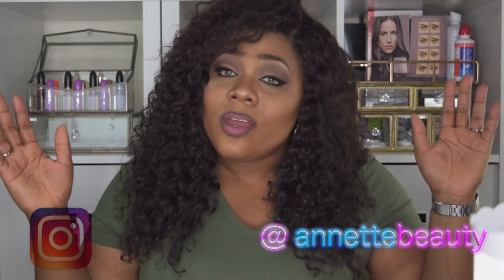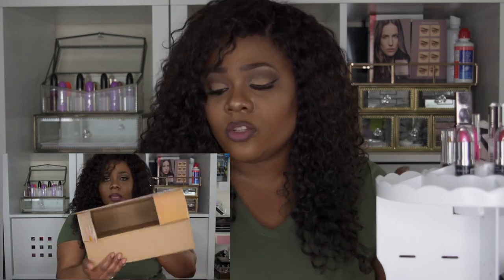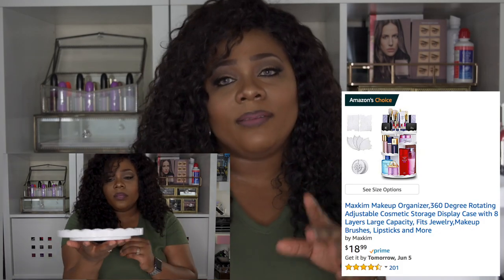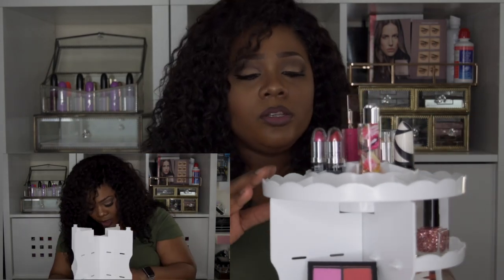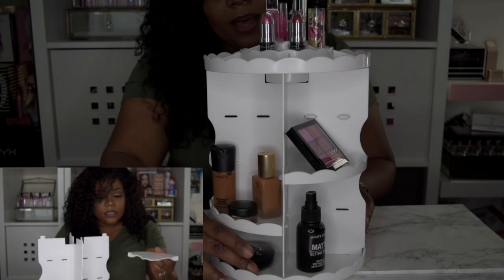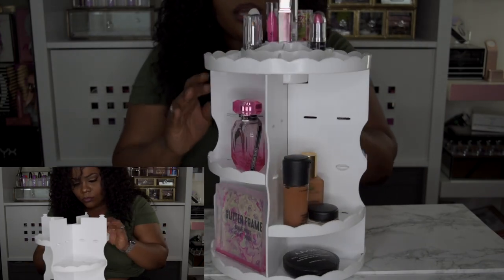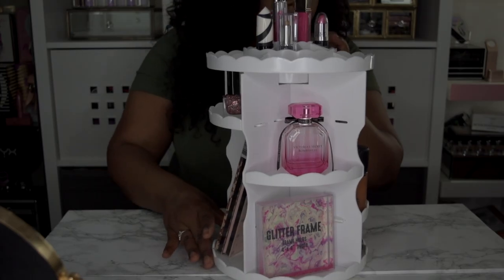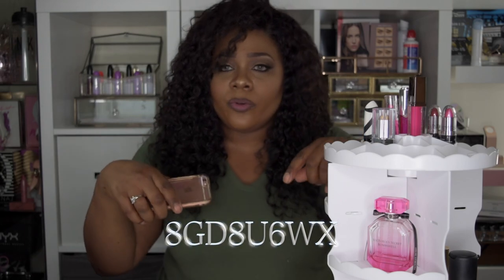Affordable 360° Rotating Makeup Storage organizer | Ft. Maxkim (Amazon Seller)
👋🏽 VB's, If your looking for some affordable makeup storage organizers that rotate then check out this product right here. Video features unboxing, demonstration and my opinion.

*PRODUCT INFORMATION